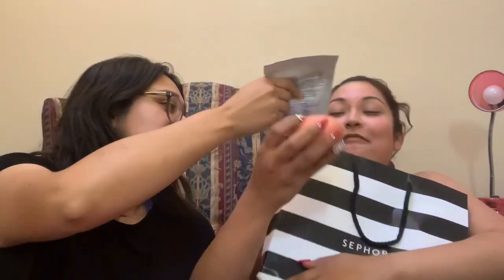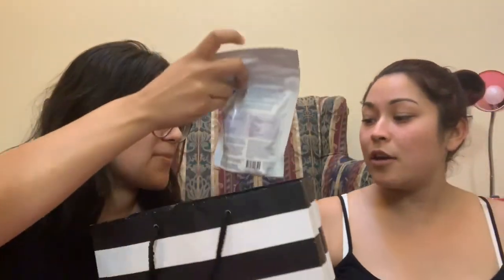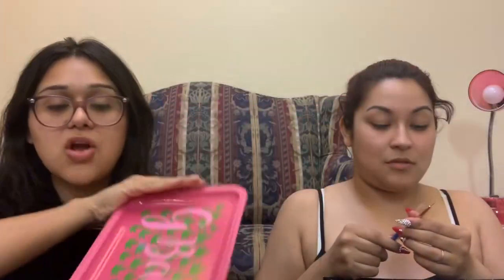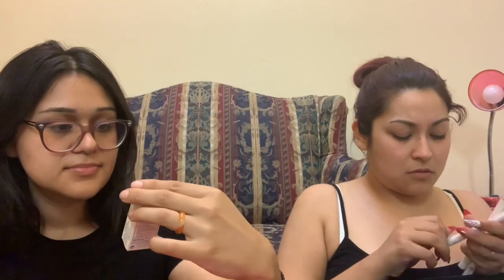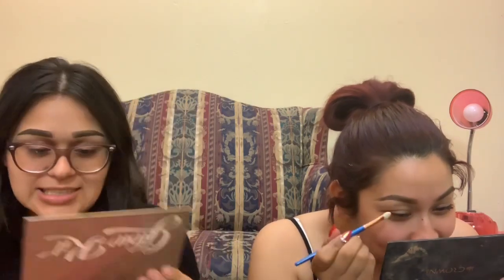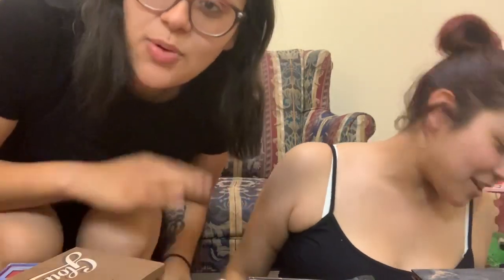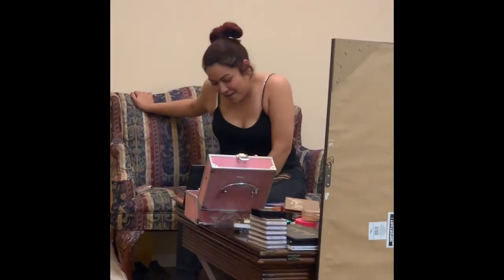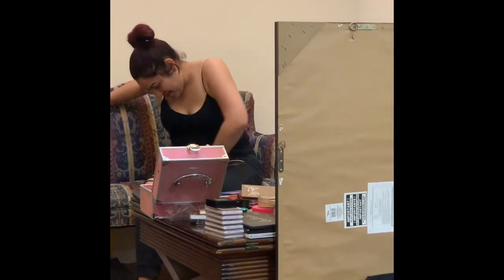💨 Sesh With Yosi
Hey guys hang out with me and Yosi while we are just being us. I know we don’t have much going on in our videos. Buttt they will get better lol we are just getting the hang out it all. Love you guys for watching! Ps. Yes this was supposed to be a get ready with us but we just didn’t go in that direction lmao.